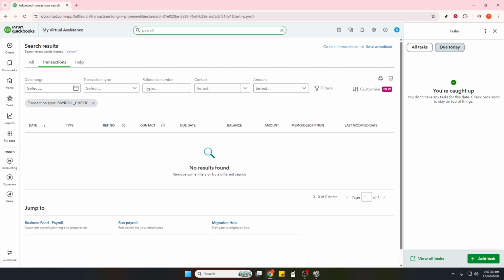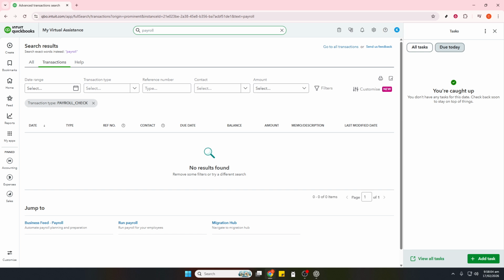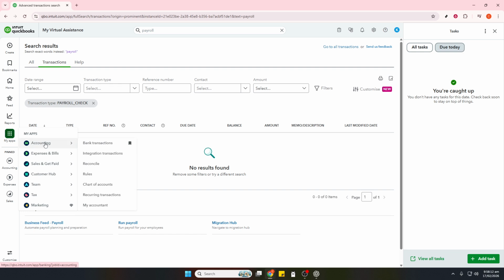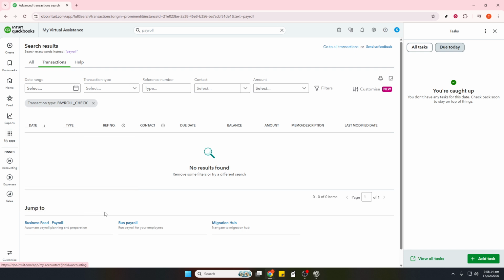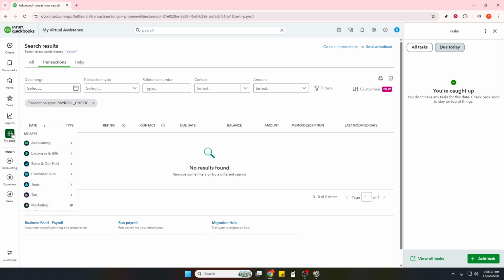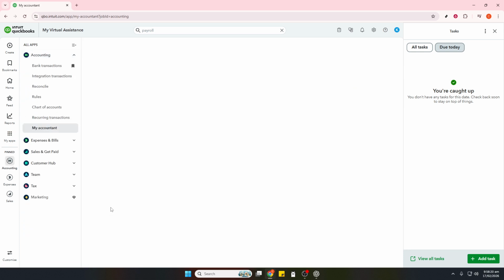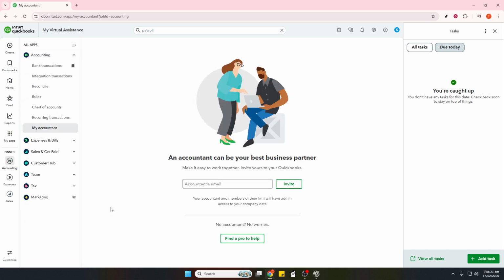How To Enter Employee Payroll Withholding In Quickbooks Online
Confused about how to enter employee payroll withholding in QuickBooks Online? In this step-by-step tutorial, I’ll show you exactly how to record payroll withholdings properly so your liabilities, expenses, and reports stay accurate.